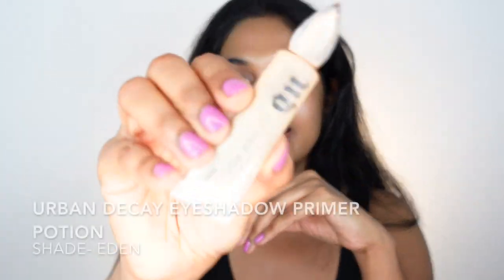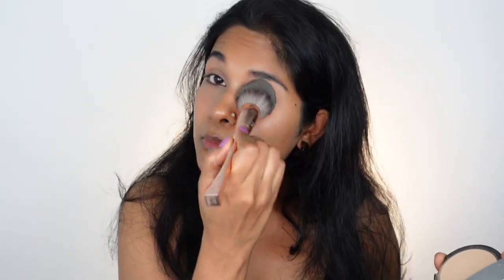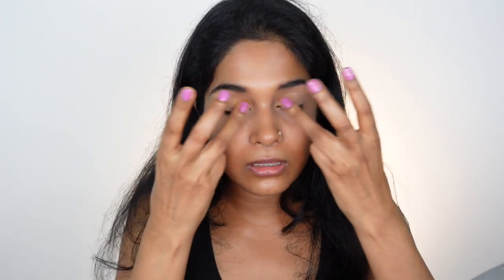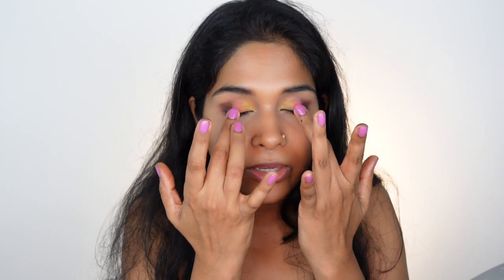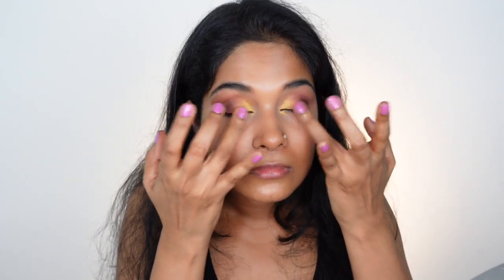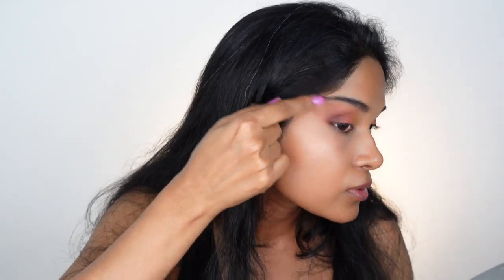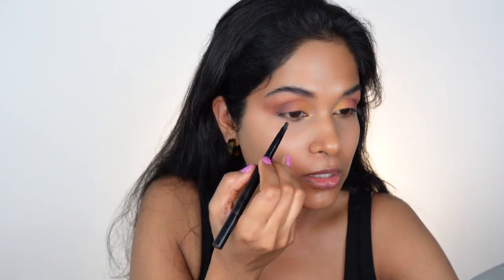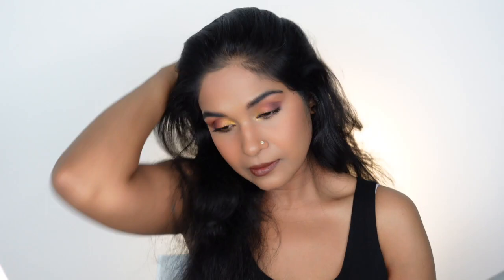NO BRUSH EYE MAKEUP- Quick & Easy hack for busy moms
A makeup hack to save LOT of time!

For a mommy there is always a time crunch. Being a mother myself, I keep on looking for time saving ways to do my skincare and makeup routine.
I tried this few days back and was stunned to see the results. Highly recommend this! Do try and let me know your feedback.